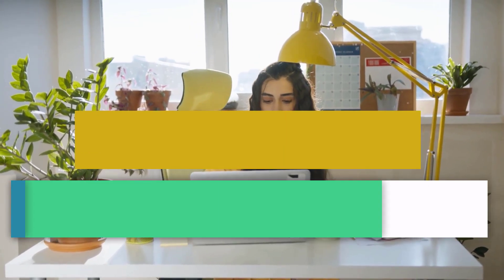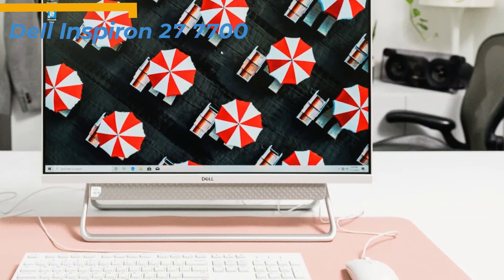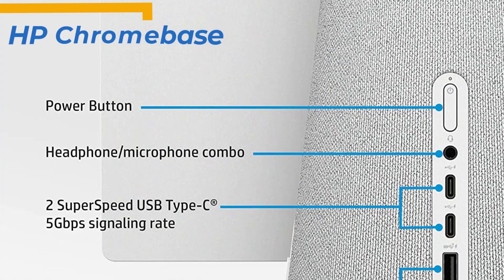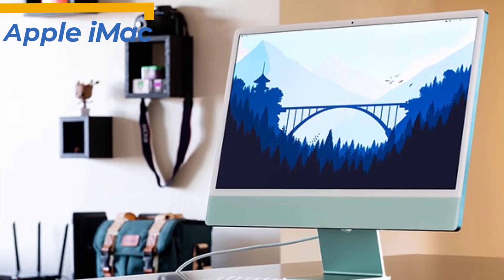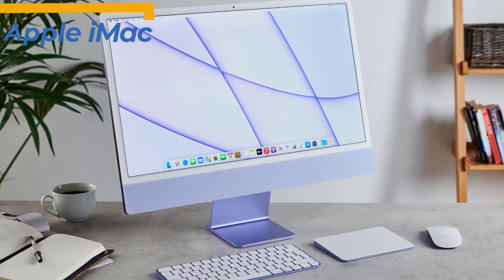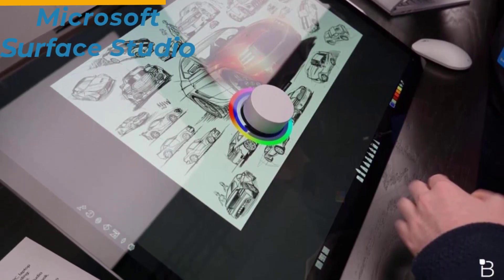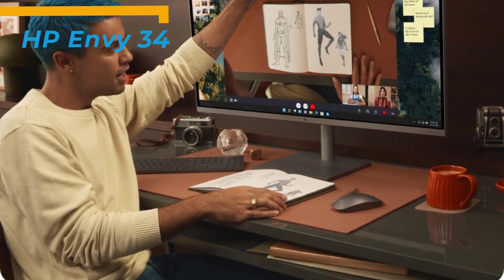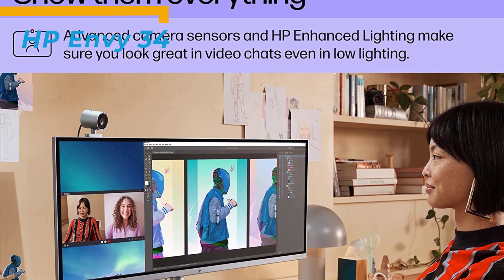TOP 5 Budget All In One PC 2023 Don’t Buy One Before Watching This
➜ Links to the Best Budget All In One PC of 2023 we listed in this video:
➜ 5. Dell Inspiron 27 7700 All-In-One
➜ 4. HP Chromebase All-In-One 22
➜ 3. Apple iMac 24-Inch
➜ 2. Microsoft Surface Studio
➜ 1. HP Envy 34 All-In-One

Video Link: